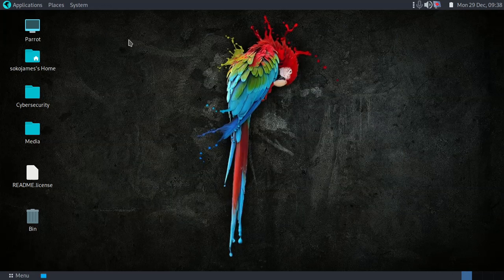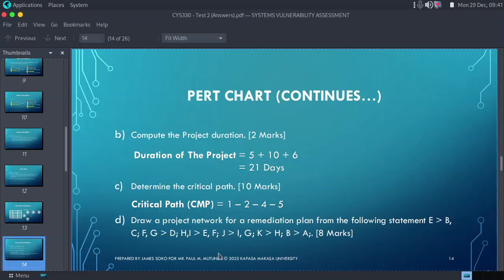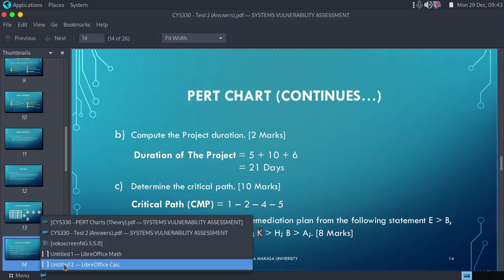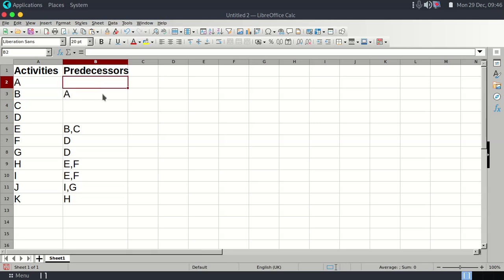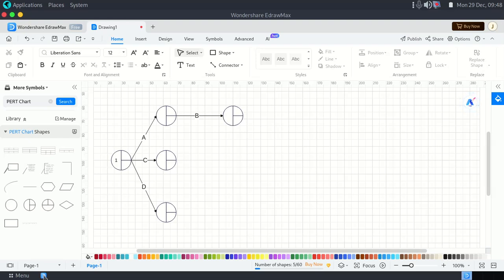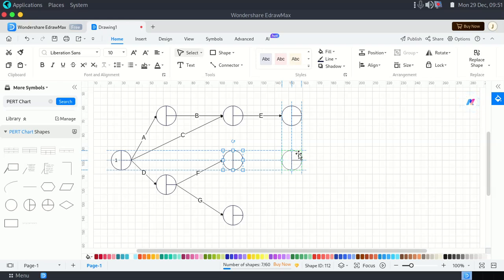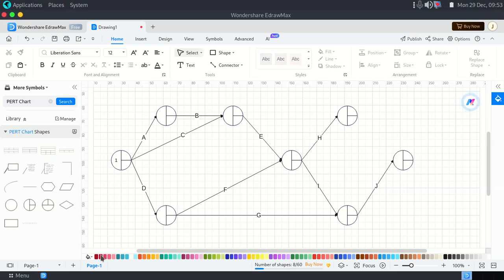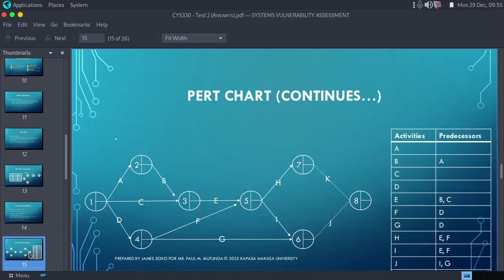CYS330 - TEST 2 Q2. d Drawing a PERT Chart From a Statement